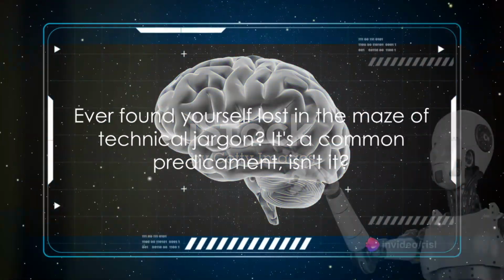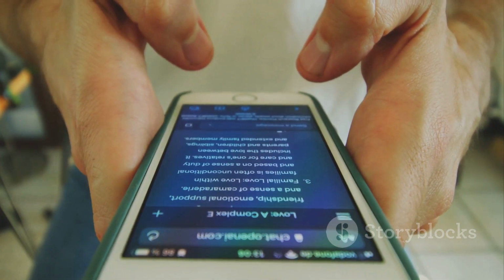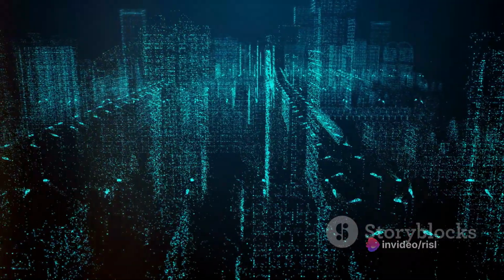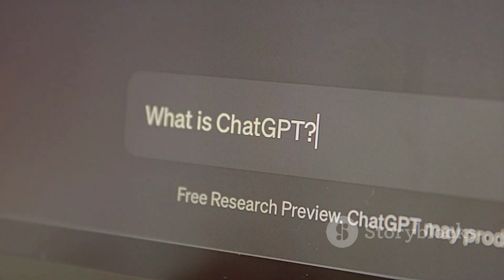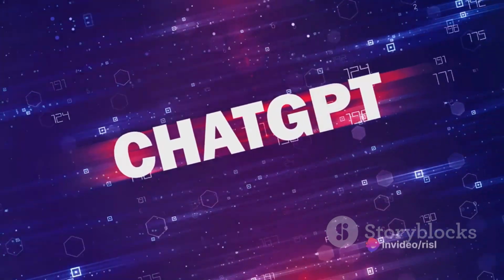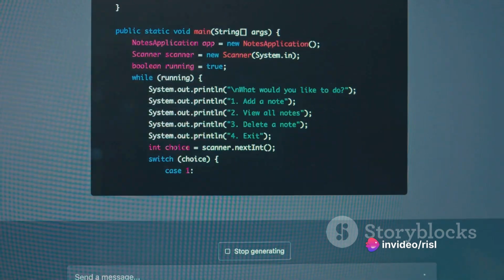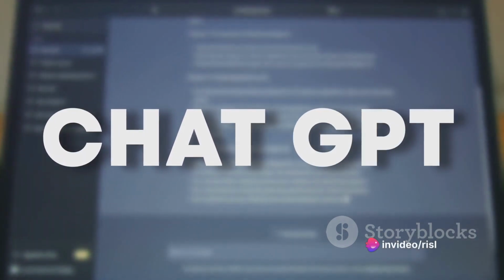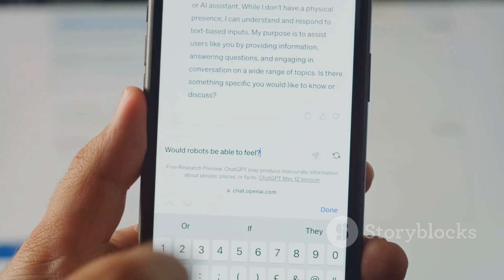How to use ChatGPT to translate technical jargon with ChatGPT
Using ChatGPT to translate technical jargon can be helpful in making complex technical concepts more understandable. Here's how you can effectively use ChatGPT for this purpose:

Clearly State the Jargon:

Begin by providing the specific technical jargon or terms that you want to be translated. Clearly articulate the terms or concepts that may be difficult for a non-expert to understand.
Ask for Layman's Terms:

Request a simplified explanation of the technical jargon in layman's terms. Ask ChatGPT to break down complex terms into language that is more accessible to a general audience.
Provide Context:

Offer context about the industry, field, or specific domain to help ChatGPT tailor its explanations. This ensures that the translations are accurate and relevant to the specific technical context.
Ask for Analogies:

Inquire about analogies or comparisons that can be used to explain technical concepts. Analogies can be powerful tools for conveying complex ideas in a more relatable manner.
Specify the Audience:

Mention the intended audience for the translated information. This helps ChatGPT generate explanations that are appropriate for a particular level of technical understanding.
Iterate and Refine:

If the initial response is not clear or doesn't suit your needs, iterate by asking follow-up questions or clarifying the aspects that need further explanation.
Request Examples:

Ask for practical examples or real-world scenarios that illustrate the application of the technical jargon. Examples can enhance understanding and make the translation more concrete.
Use Conversational Language:

Frame your questions in a conversational manner. Instead of asking for a formal definition, request an explanation as if you were having a conversation with a friend.
Clarify Ambiguous Terms:

If there are multiple meanings or interpretations of a term, ask for clarification. This ensures that the translated explanation is aligned with the intended meaning.
Explore Synonyms:

Ask ChatGPT for synonyms or alternative terms that might be more familiar to a broader audience. This can help in providing different perspectives on the same concept.